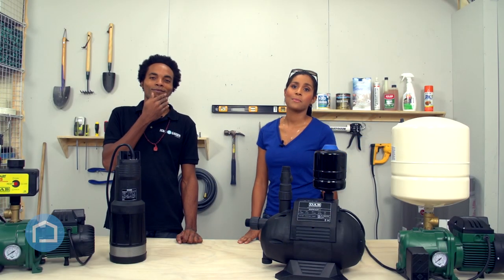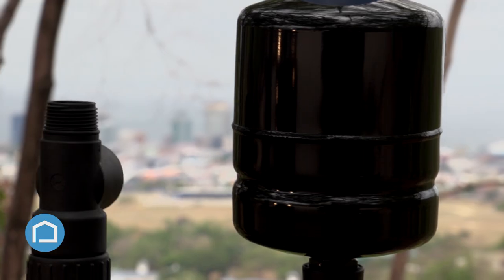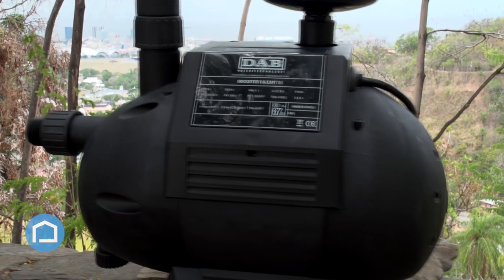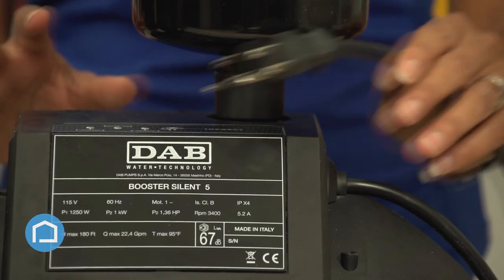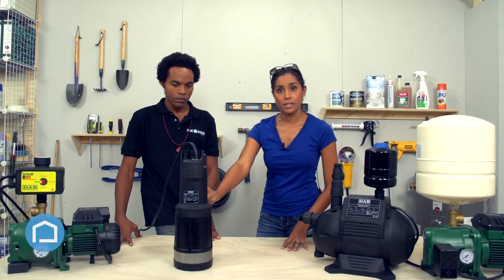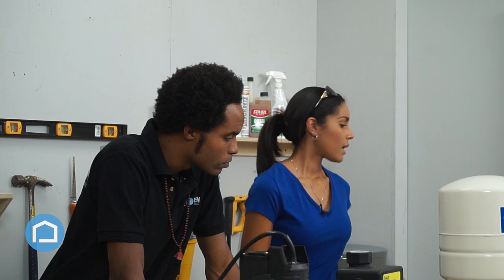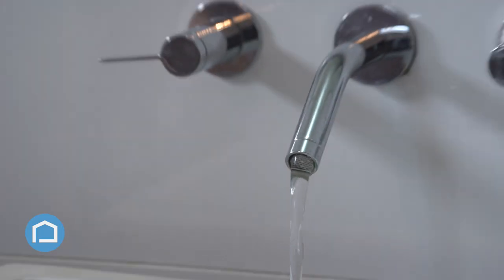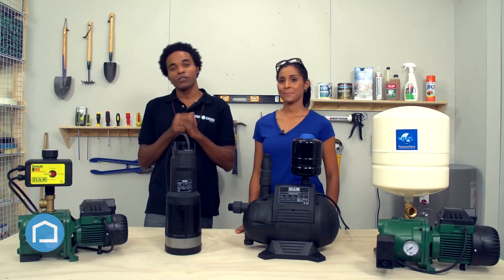All about DAB Pumps in Trinidad & Tobago!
Today Solange and Nickolai take you through the fantastic line up of DAB Water Pumps distrubuted by EIG!